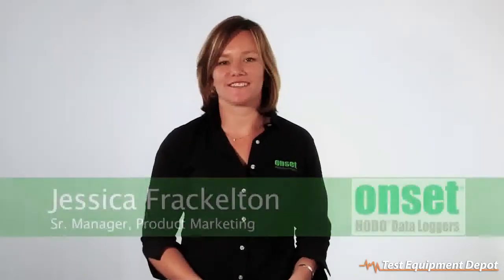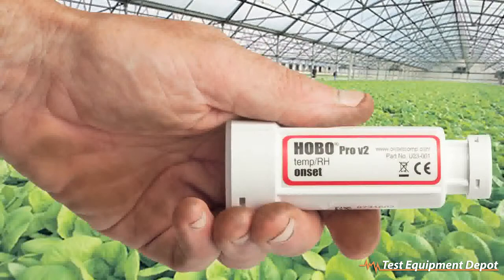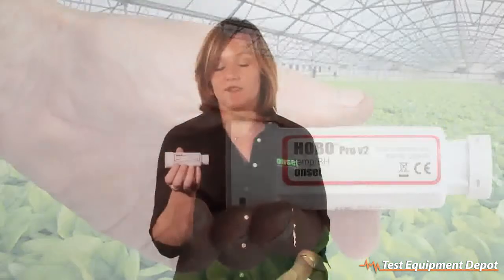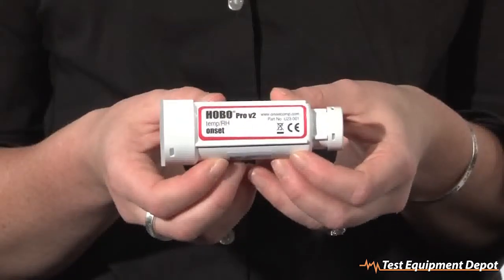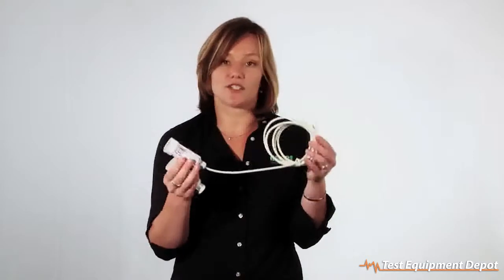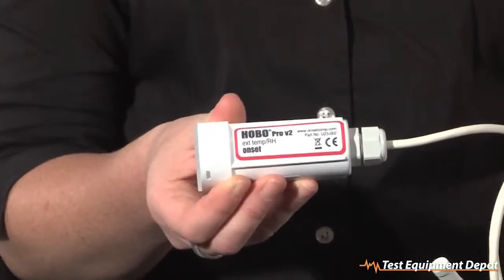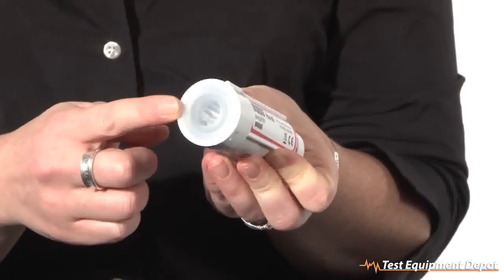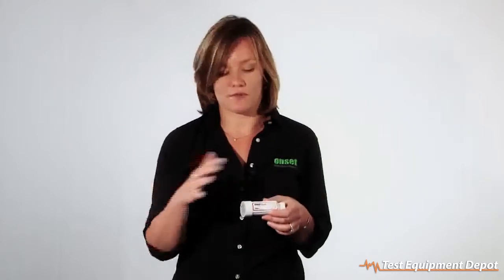Onset- U23-004 HOBO Pro v2 External Temperature Data Logger